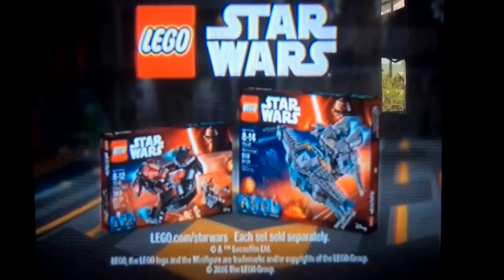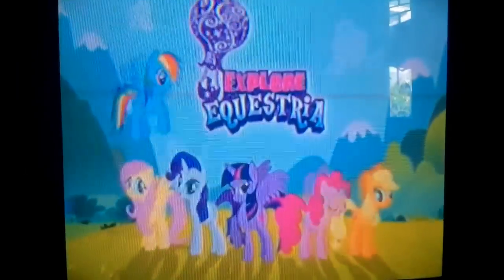Cartoon Network sign-off and Adult Swim sign-on July 31, 2016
Taken after "Steven Universe" on Sunday, July 31, 2016 before 8:00pm on Cartoon Network on AT&T DirecTV.
Commercials:
- Steven Universe "Summer Adventures" and 100th episode promo with split-screen credits
- Shopkins Shoppies dolls
- General Mills cereals (Honey Nut Cheerios) with free "Secret Life of Pets" offer
- Lego Star Wars playsets
- My Little Pony "Explore Equestria" Friendship Express train playset
- "Future-Worm!" on Disney XD promo
- "Alvinnn! and the Chipmunks" and "The Loud House" on Nickelodeon promo
- Foundation for a Better Life PSA (sportsmanship)
- Disney Princess Palace Pets "Whisker Haven Tales" Lights Paw-lace playset
- Nerf N-Strike Modulus Recon MK-II 4-in-1 blaster
- Little Live Pets playsets
- Play-Doh Doctor Drill 'n Fill playset
- promo for "Alvin and the Chipmunks: Chipwrecked" promo
- "Check It 4.5" sign-off bumper
- opening second of "King of the Hill"